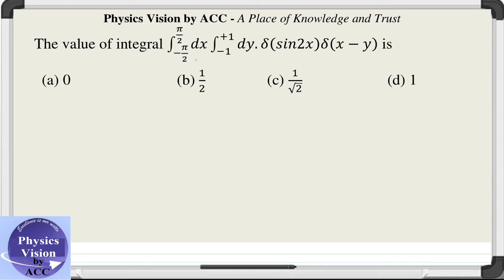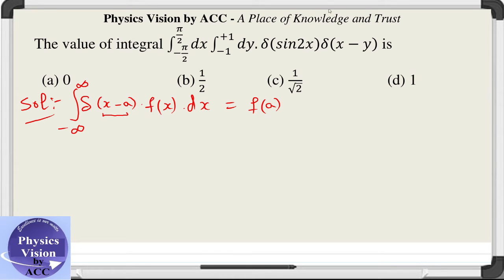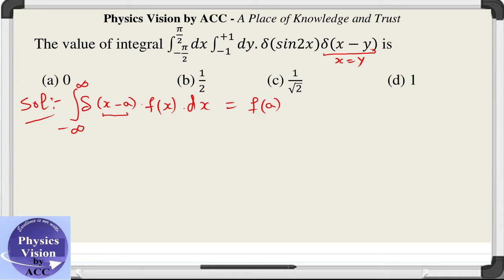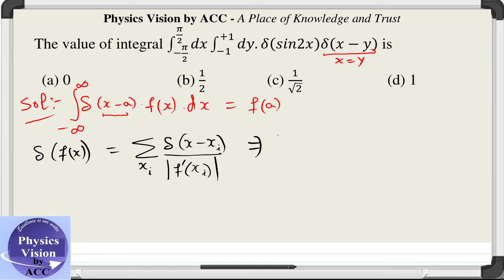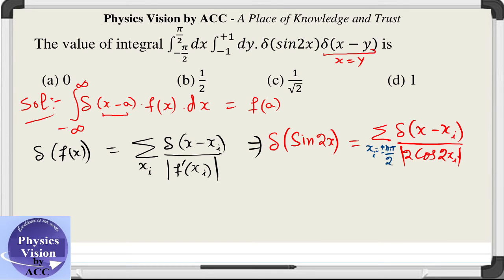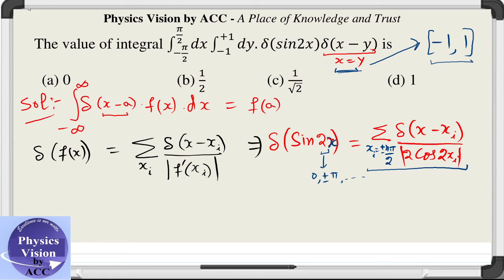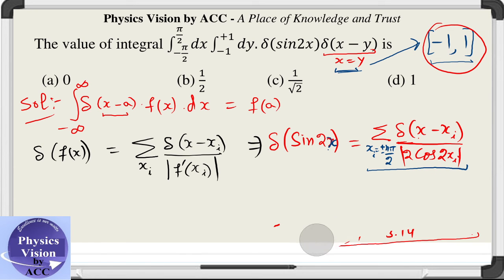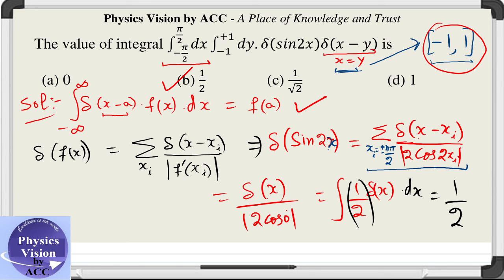The value of integral ∫_(-π/2)^(π/2) dx∫_(-1)^(+1) dy.δ(sin2x)δ(x-y) is (a) 0 (b) 1/2